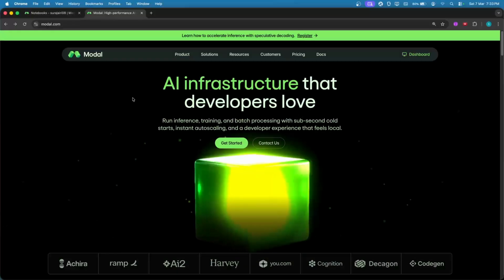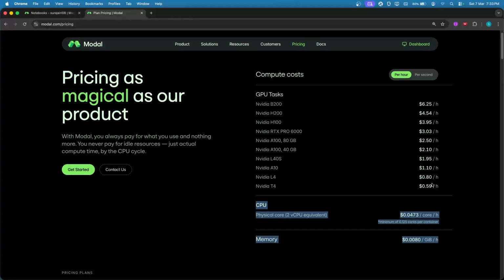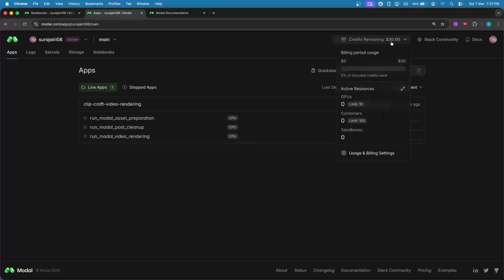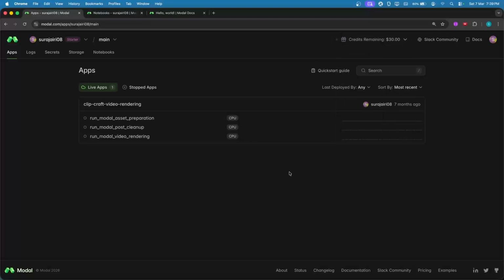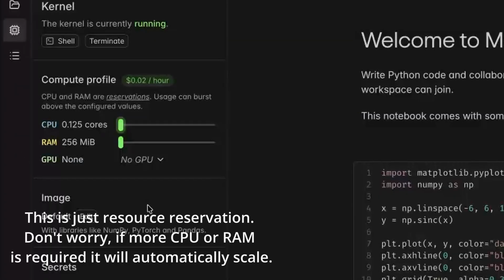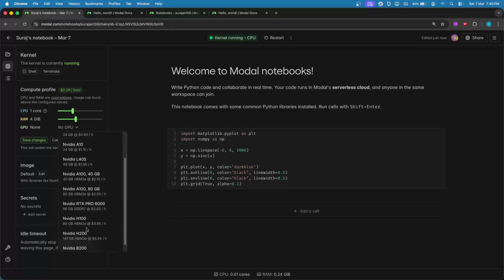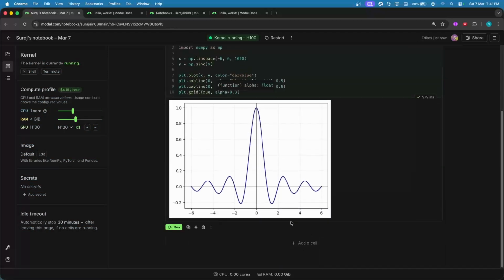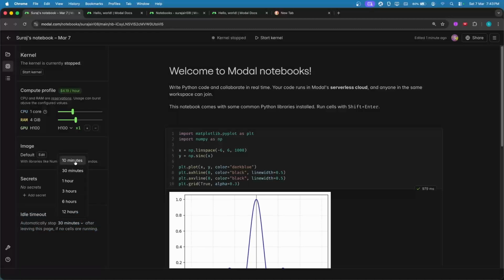How to get free GPU | Best free GPU Platform | Google Colab free alternative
How to get free GPU | Best free GPU Platform
In this video, I'm showing you how to get $30 of free GPU compute every month and we're not talking about Google Colab or Lightning.ai.
This platform gives you access to H100s, H200s, and even the B200, the most powerful GPUs in the world, completely free.
I've been using Modal.com for over a year now and it's honestly one of the most underrated tools in the AI space. In this video I cover:

How to get started and claim your free credits
Accessing GPUs via Python code
Using the notebook for GPU access
Why this is my go-to platform for AI projects

📌 Coming up on the channel:
- How to run ComfyUI for free
- AI video editing project
- My full AI engineering learning roadmap